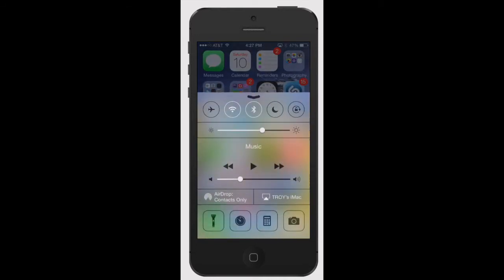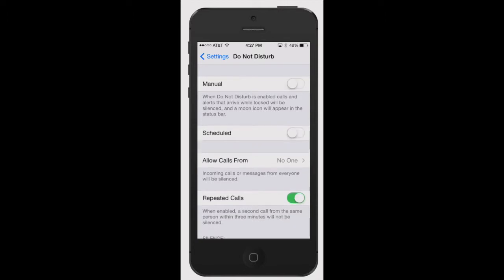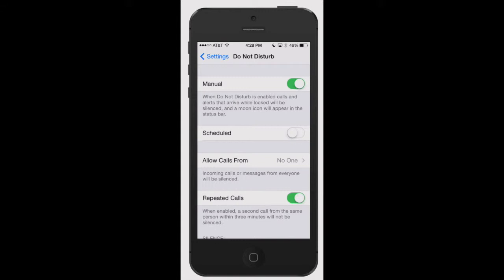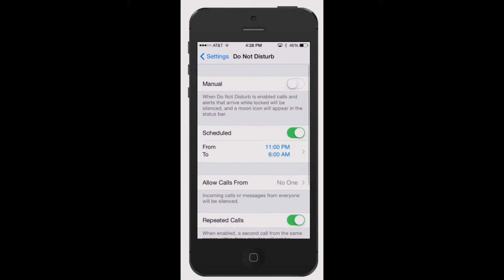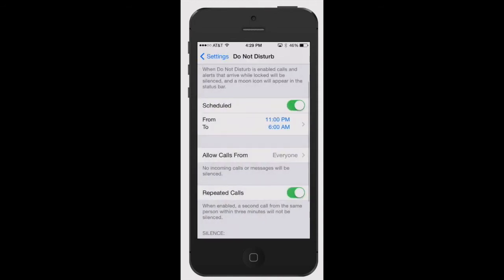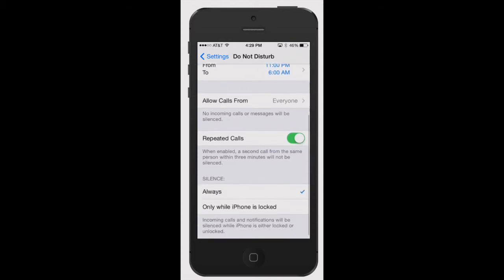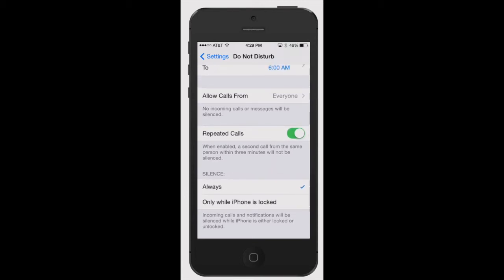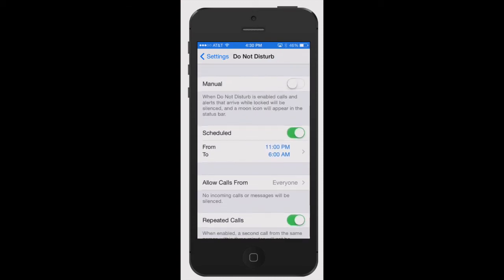How to use do not disturb on iPhone / iPad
This video YourMacHelpers show you how to use the "Do Not Disturb" feature on your iPhone or iPad with iOS 7.  Do Not Disturb makes your idevice completely silent, so if phone calls, text messages or any other alert happens your phone won't vibrate or make a noise.

For more awesome news, tips and tricks for your Apple products, go